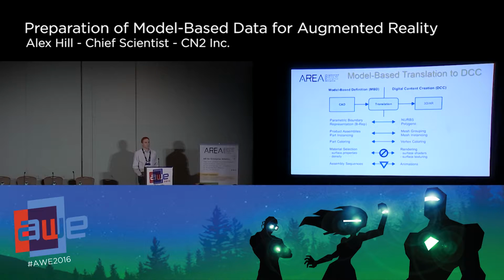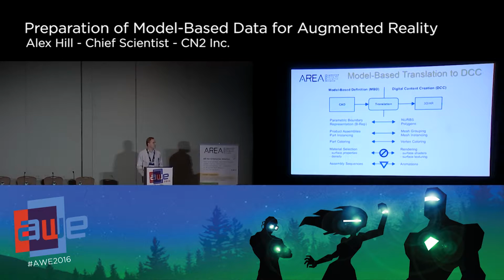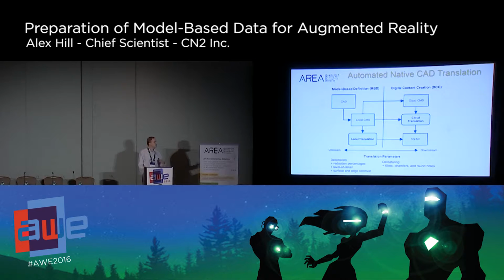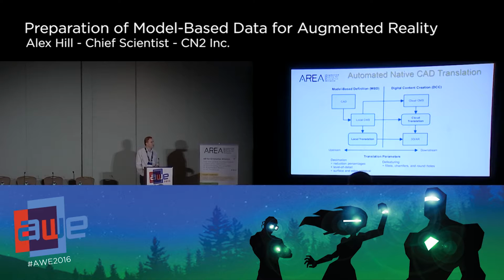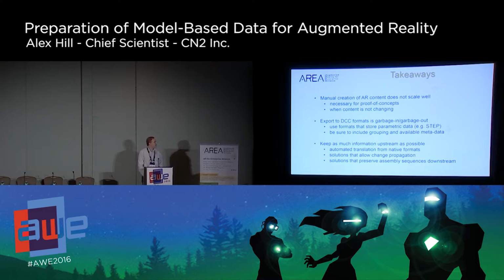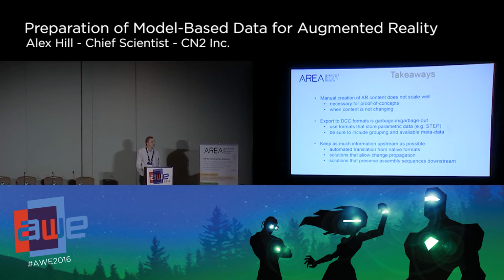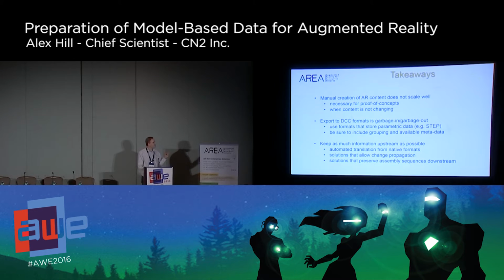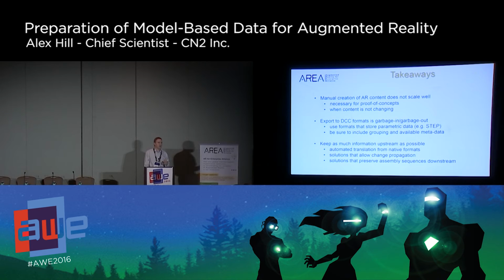Alex Hill (CN2) Preparation of Model Based Data for Augmented Reality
Augmented Reality has the potential to completely reinvent documentation, maintenance and training by leveraging existing model-based design and manufacturing data for use on mobile and wearable devices. Unfortunately, the preparation of model-based data (such as from CAD systems) for use in AR applications is a continual source of friction along the path from compelling proof of concept to production ready system.

This talk gives an overview of the issues enterprises face when integrating model-based data with systems that author, deploy and maintain AR content for mobile and wearable devices. We will also examine data reduction pipelines for real-time rendering, enterprise data and system integration, security issues and asset change propagation.